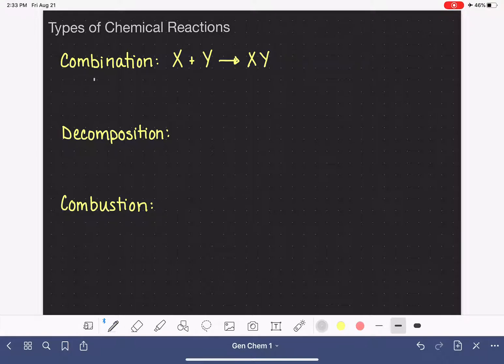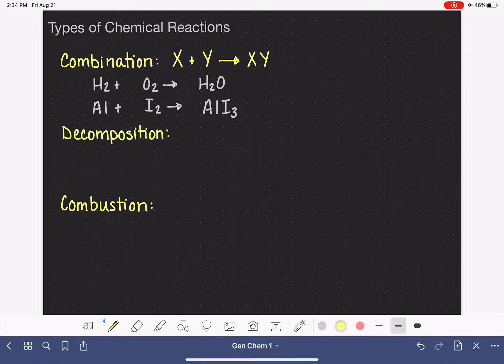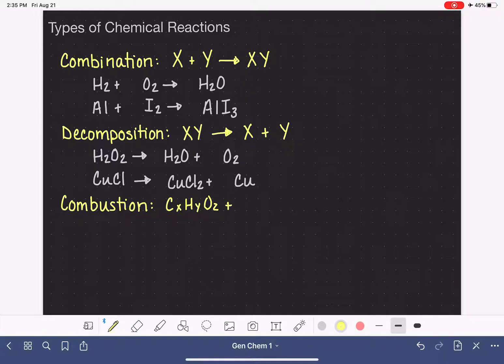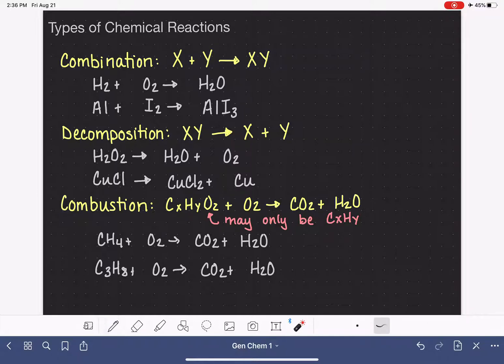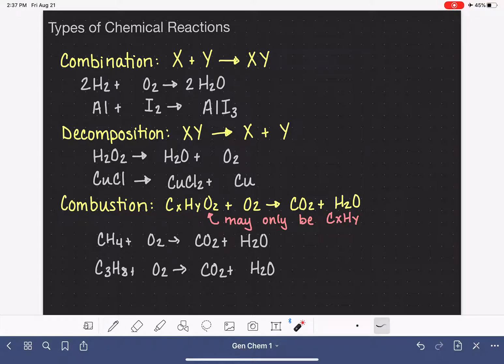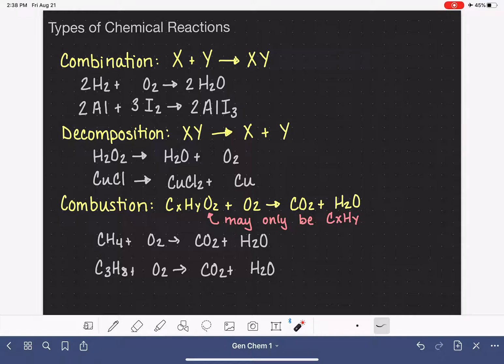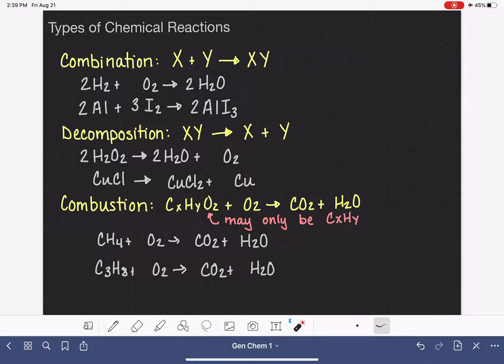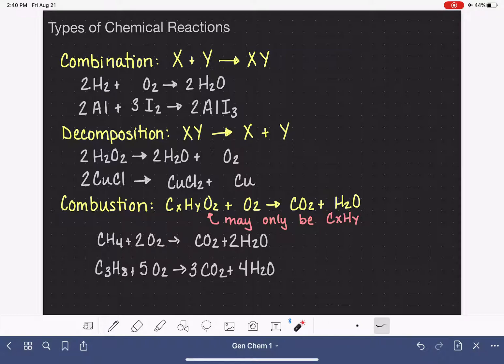84: Combination, decomposition, and combustion reactions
Tips for quickly identifying combination reactions, decomposition reactions and combustion reactions.